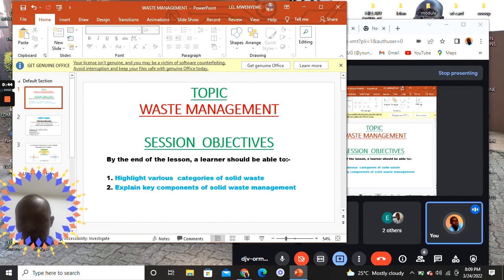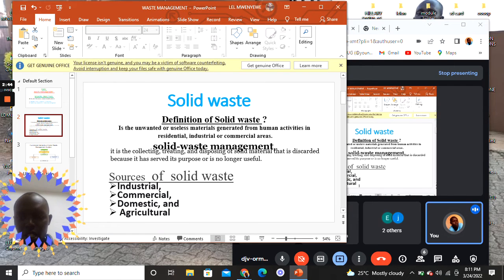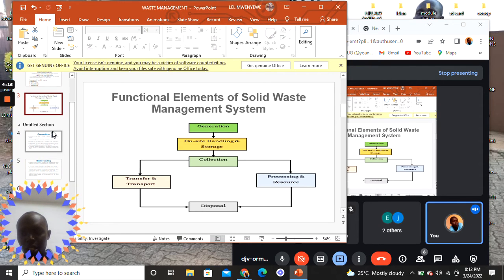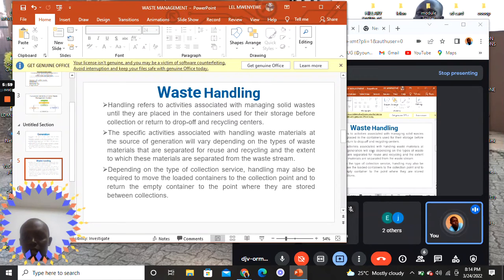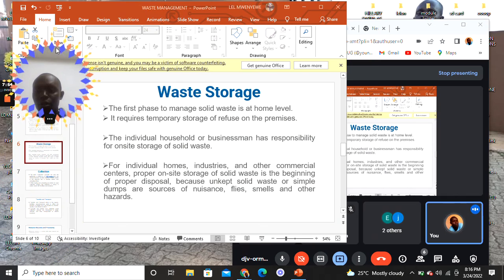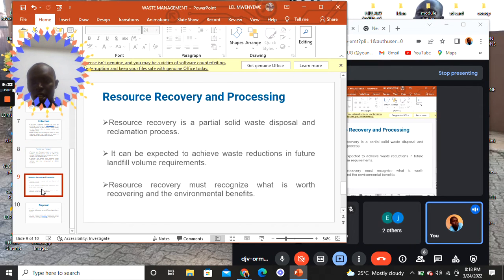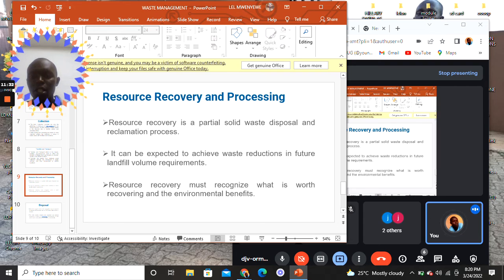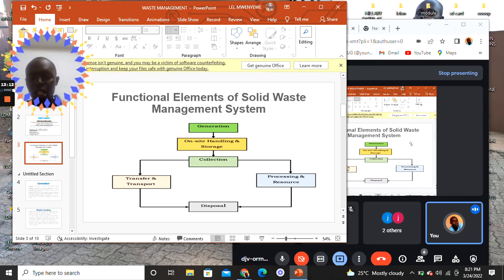PowerPoint WASTE MANAGEMENT PowerPoint 24 March 2022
a tutorial on solid waste management strategies